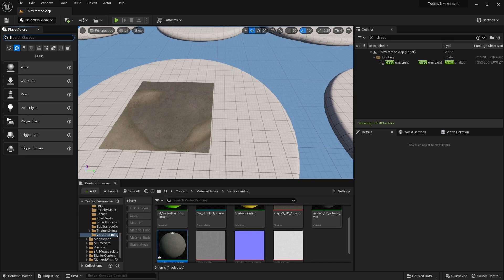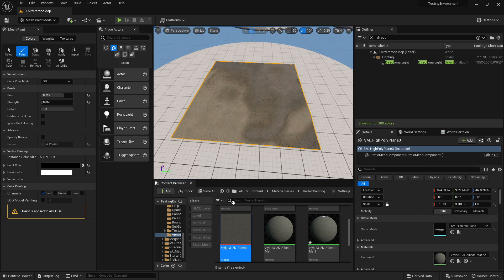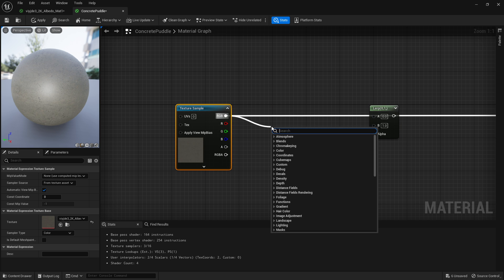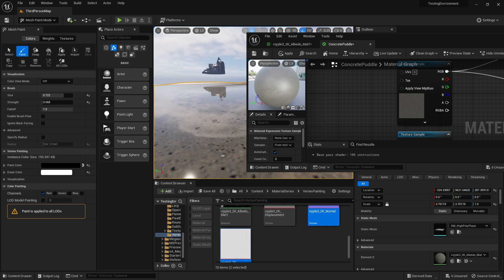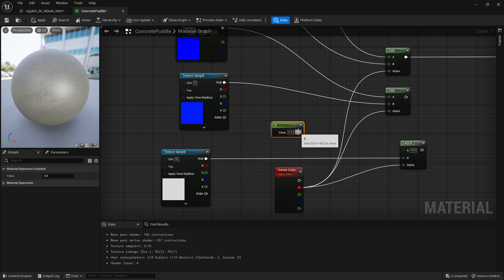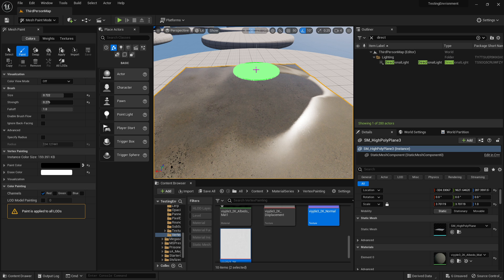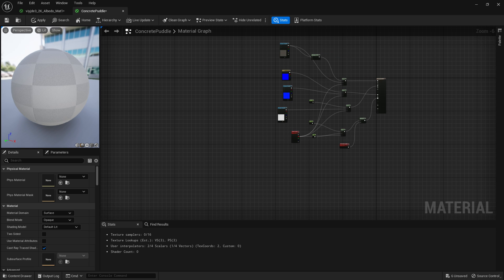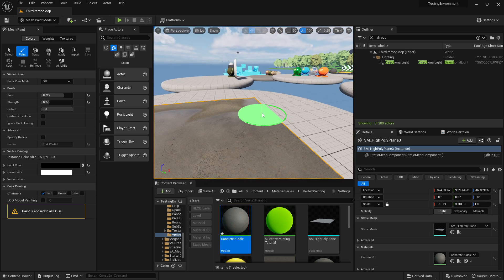UE5: Materials (Ep.23 Vertex Painting Puddles)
0:00 - Introduction
1:06- Creating Material
6:30 - Demonstration